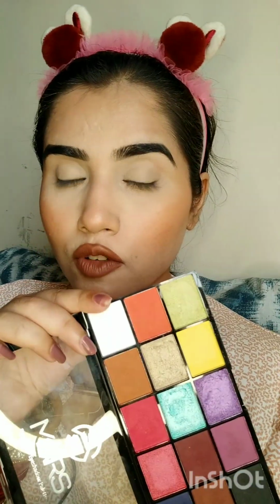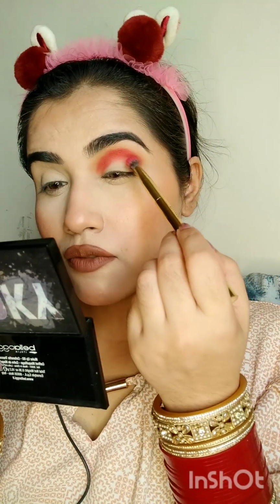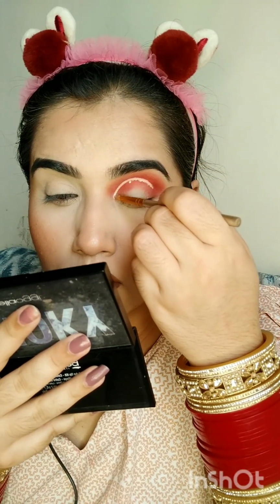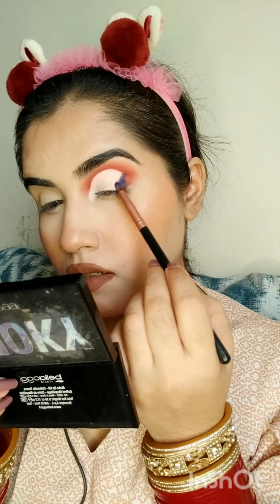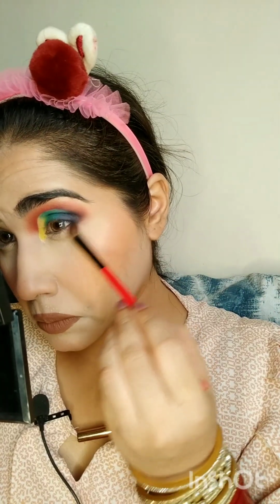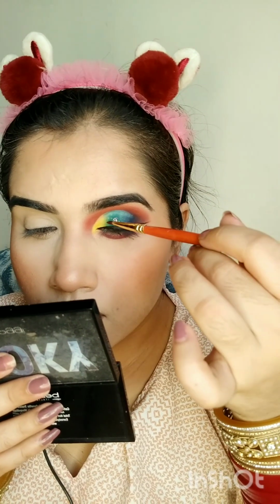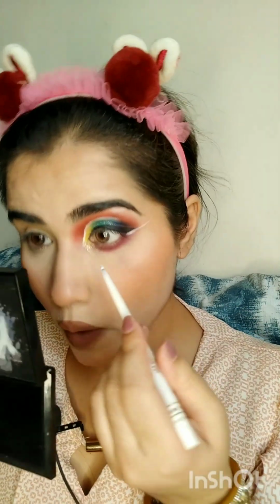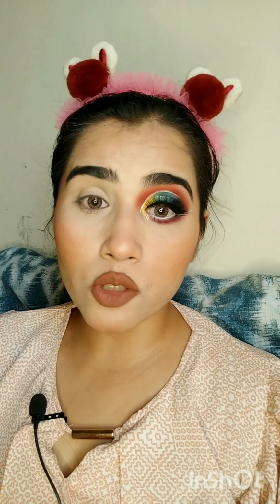Bridal Eyemakeup 2024/Advance makeup tutorial 2024/Pro Bridal Makeup 2024/New Year Makeup 2024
Hy Every one
Today I am Going to share
 Bridal Eyemakeup Tutorial

You Can Do This makeup tutorial on your
Makeup classes And On Your Brides..

U can Learn this makeup Step by Step with me And create your own glam Look with affordable makeup products..

All the products Are under 500

Do Check ✔️ Out My other Makeup Tutorial

Rachmakeups ❤️